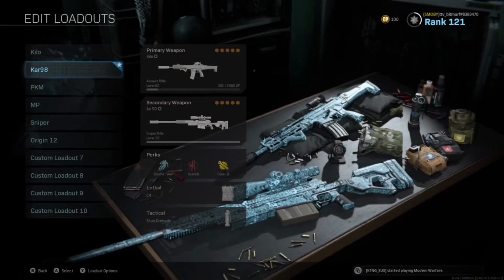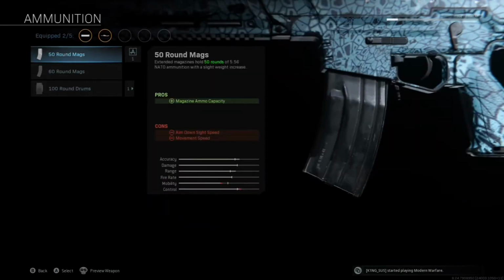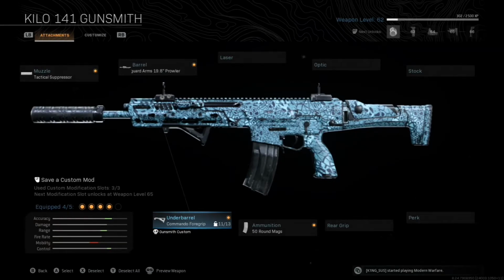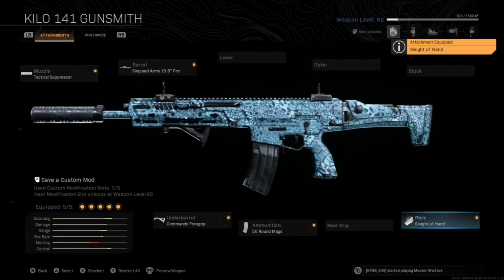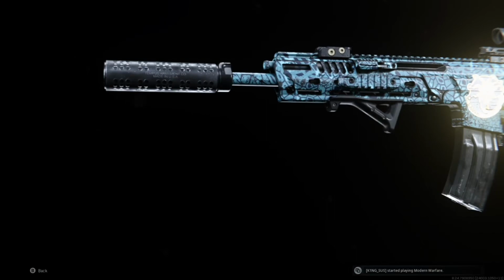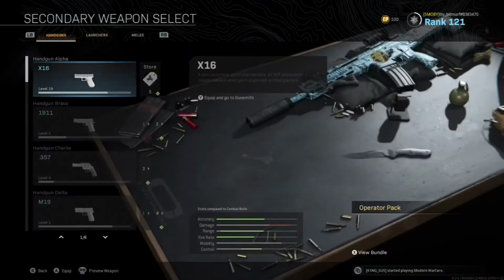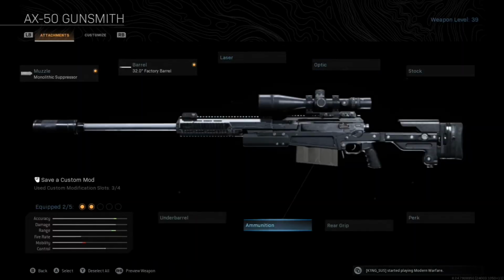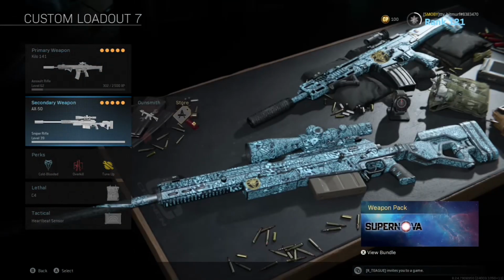Kilo and ax-50 class *its broken*🤯